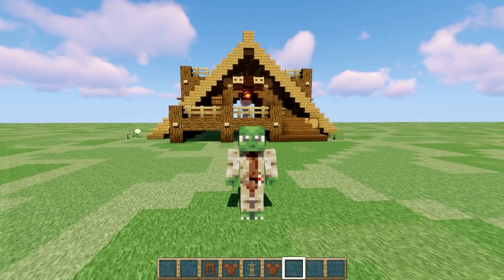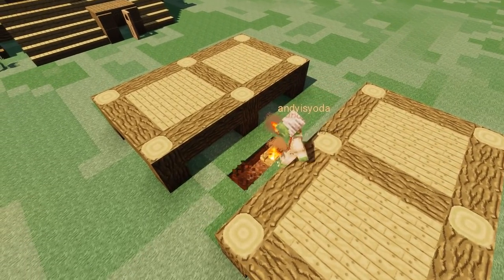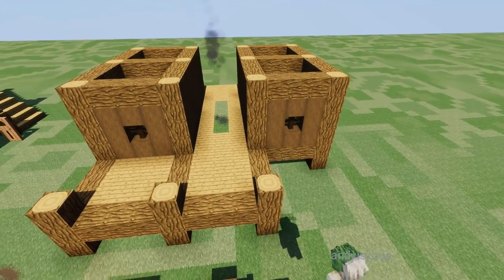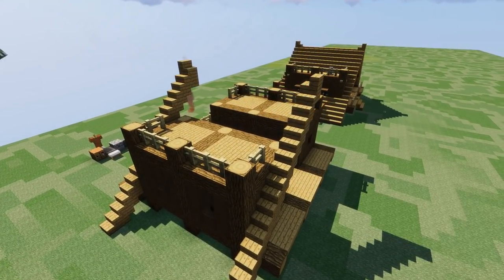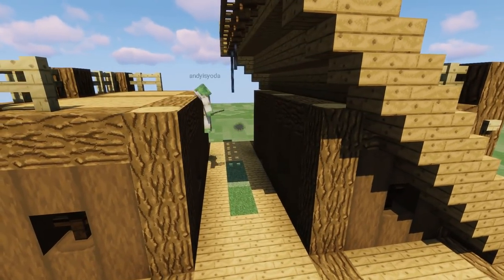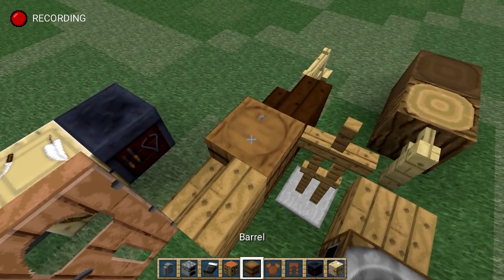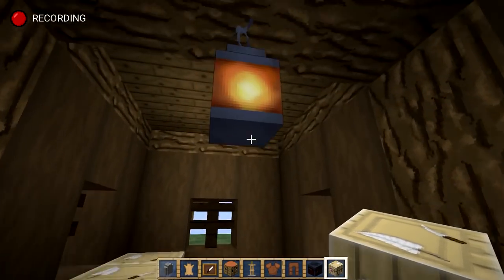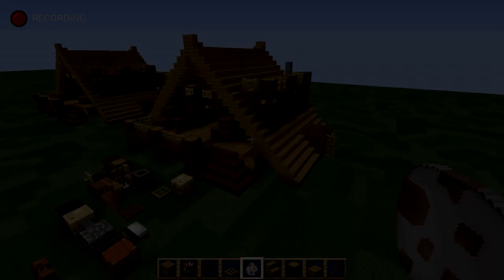Minecraft 1.14 Tutorial - Hunter's Lodge - (EASY 5X5 BUILDING SYSTEM)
How to build a hunter's lodge in minecraft 1.14.  This lodge has two rooms, a smoker and plenty space for extra details.  It features an A-frame design and is built using the andyisyoda 5x5 easy building system.

💼 Texture pack is Stevens Traditional

FAQ:
A: Shaders above and texture pack is faithful for most videos except modern houses.